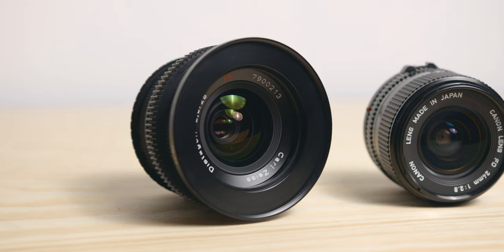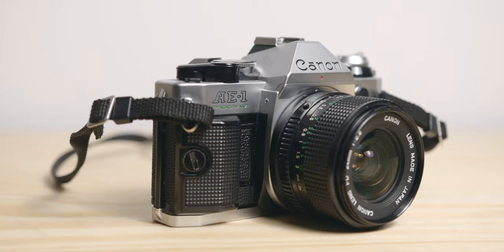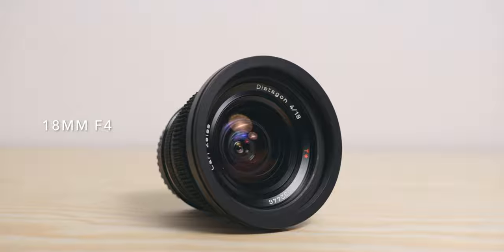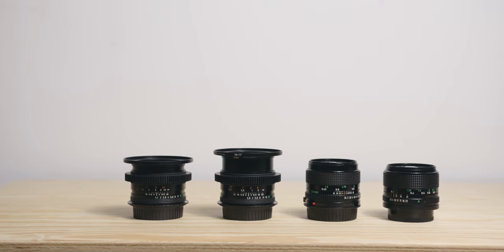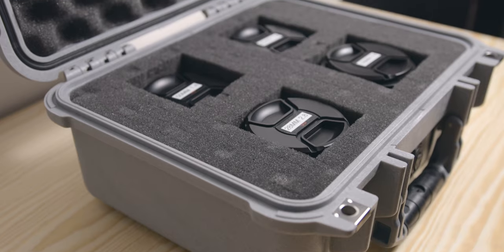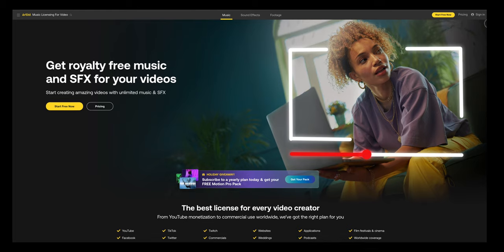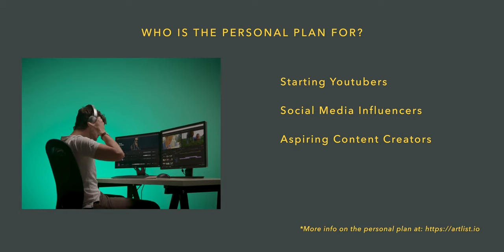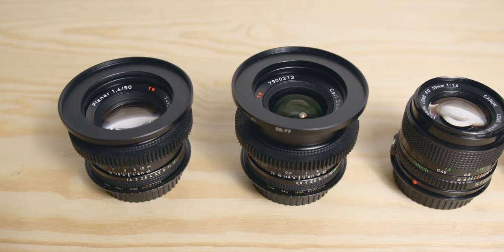CONTAX ZEISS VS CANON FD | Comparison between my Vintage Lenses for Filmmaking ( BMPCC 4K / 6K )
Gear list : K&F Contax CY to EF adapter
Fotodiox Pro CY to EF adapter
Fotodiox rear EF caps
K&F FD to M43 adapter
BMPCC6K Pro | B&H
Pelican 1400 case

In this video I talk about 2 very popular options for filmmakers which are the Contax Zeiss and the Canon FDs.
I want to share my thoughts on them, why I have the two, the differences and similarities and which I would recommend based on my experience.

I know a lot of people these days are still considering buying vintage lenses so hopefully this video can help you in choosing which one to go with.

Cheers,
Flo

Gear used to make this video :
Key light
Sigma 18-35

VO with Rode NTG Videomic
Rode Swivel Arm